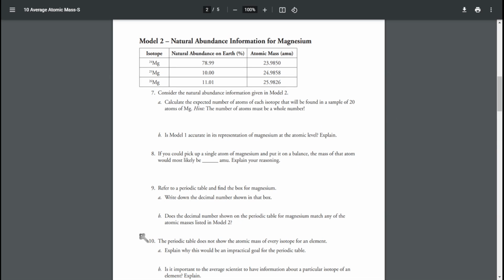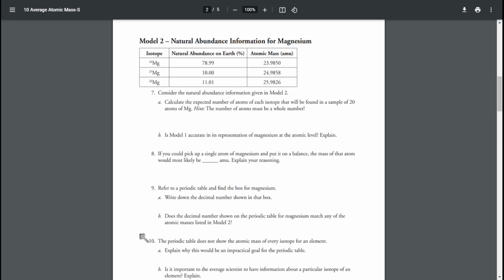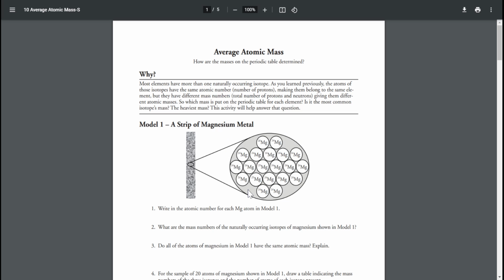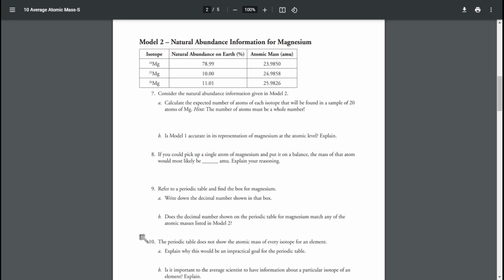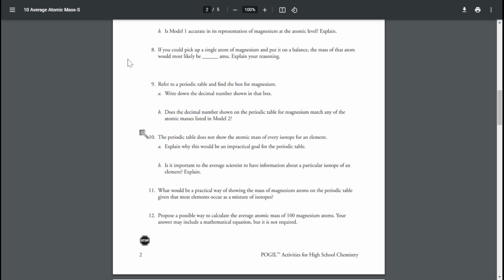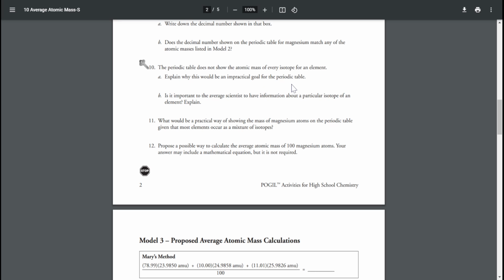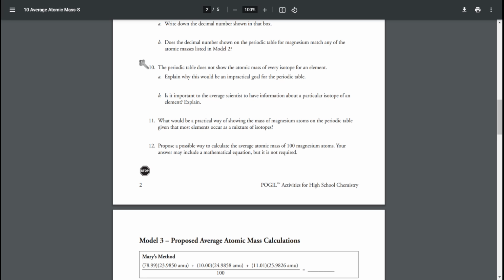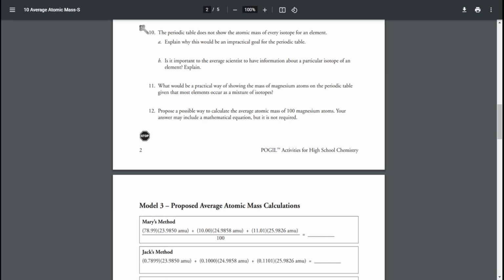10 Average Atomic Mass-S page 2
mass, mass and more mass